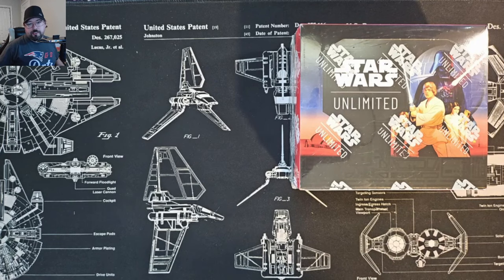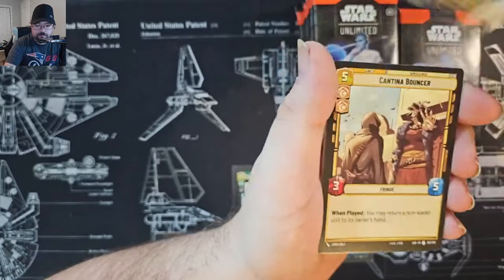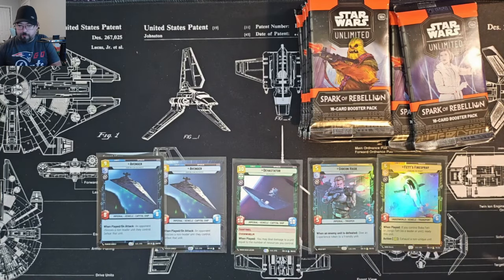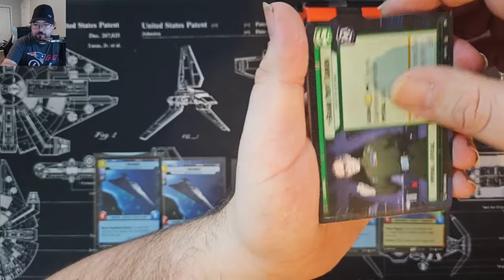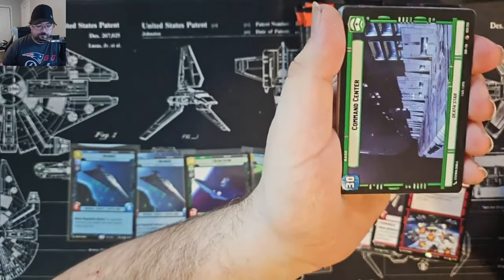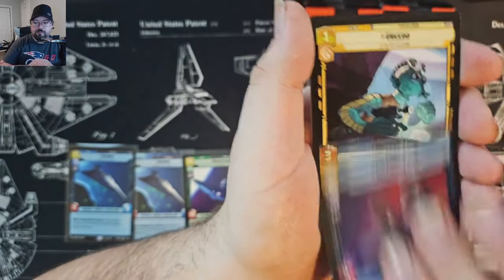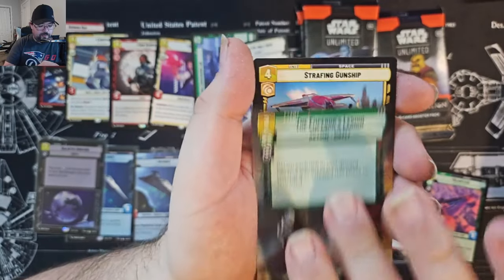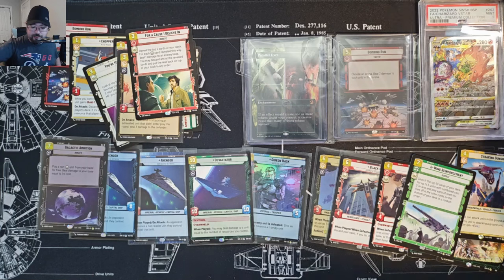Star Wars Unlimited Box 5 Opening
Amazing box 5th Star Wars: Unlimited box plus info on the approaching giveaway